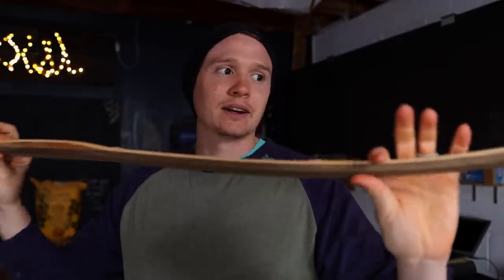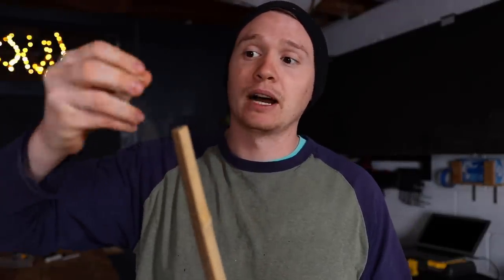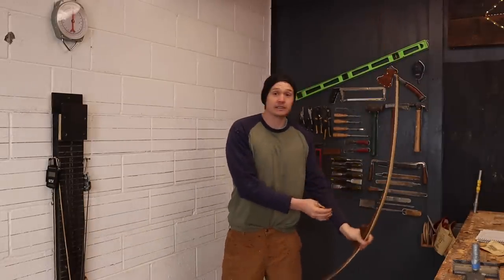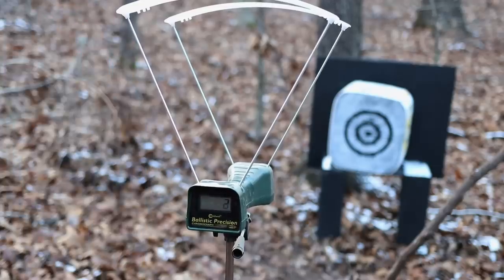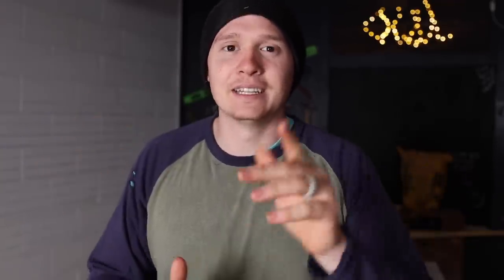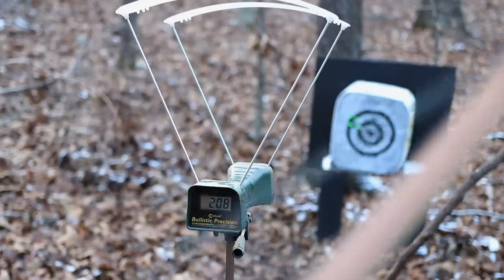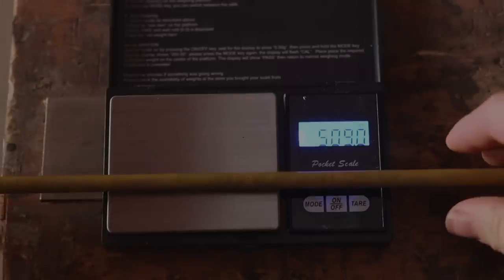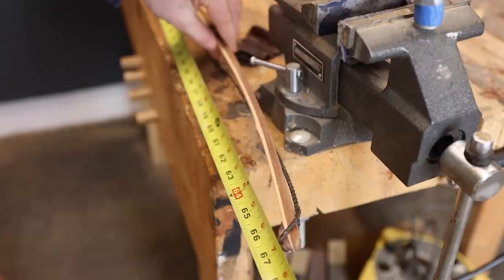Making Fast Longbows "208 FPS" Reflex Deflex Longbow!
💯 The Shatterproof Ultimate Armguard on Amazon Prime! [Amazon]
💯 The Shatterproof Essential Armguard on Amazon Prime! [Amazon]

MY FAVORITE PRODUCTS & RESOURCES! ⬇️
                          🏹 Archery Gear 🏹

2️⃣ My Favorite BUDGET Arrows [Amazon]
➡️ Hands Down My FAVORITE Arrows! [Amazon]

3️⃣ The Most Durable Target EVER! [Amazon]

                   🪓 MY FAVORITE WORKSHOP TOOLS 🪓 ⬇️

Bow Making Tools:
🛠 Wood Scraper [Amazon]

🛠 My Favorite Rasp [Amazon]

🛠 Best Draw Knife [Amazon]

Power Tools:

🛠 Cheap Rotary Tool [Amazon]

1️⃣ Bluetooth Headphones: Listen to great content while working! [Amazon]

2️⃣ Kramers Main Camera [Amazon]

3️⃣ Kramers Favorite Lense [Amazon]

4️⃣ Gimbal For Smooth Footage [Amazon]

5️⃣ Great Value Camera Lights [Amazon]

6️⃣ Heavy Duty Tripod [Amazon]